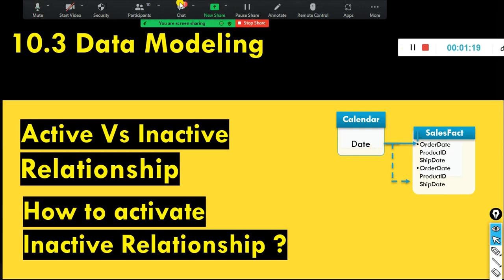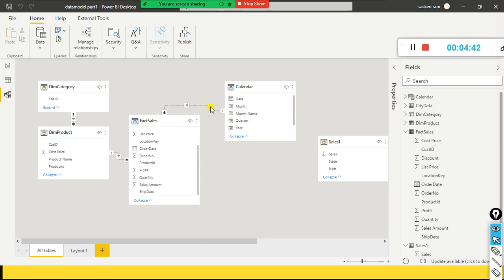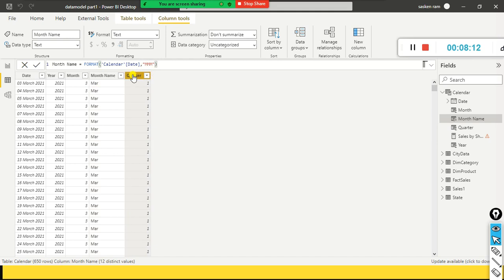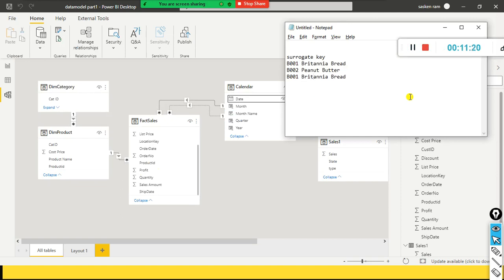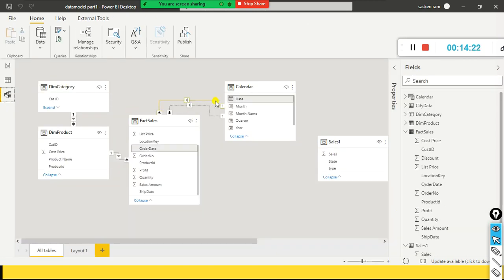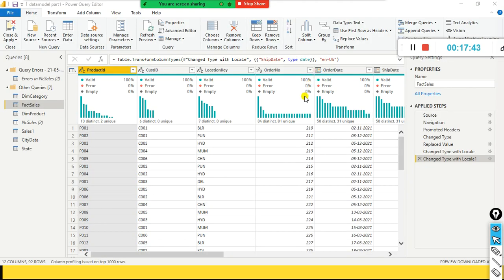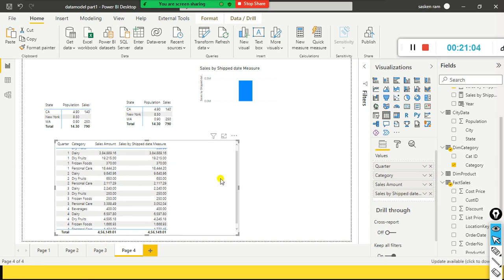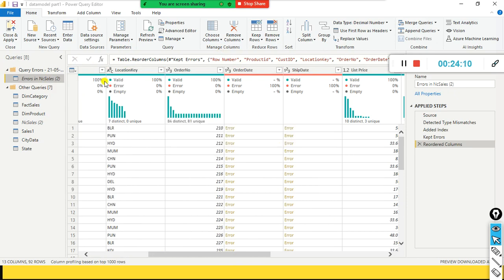Active and Inactive Relationship in Power BI